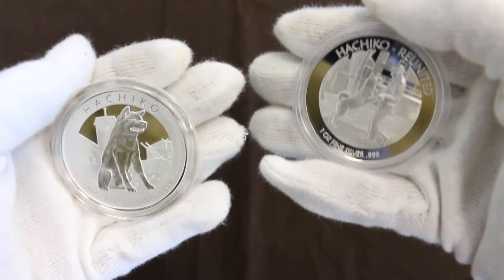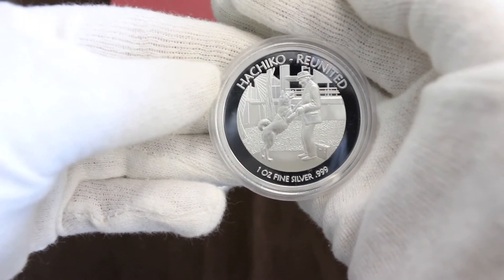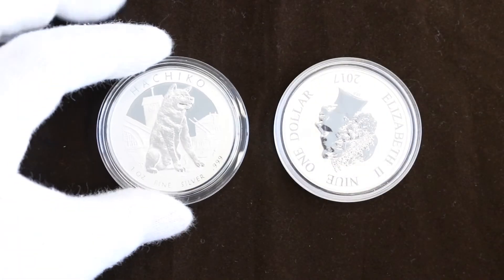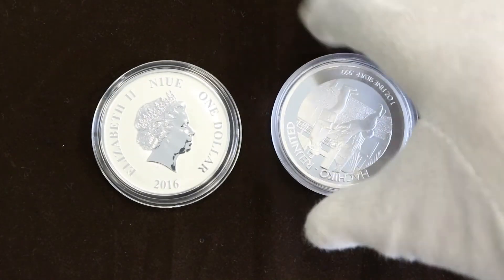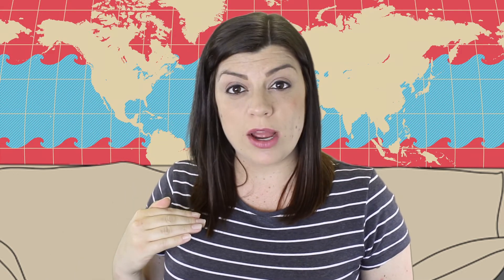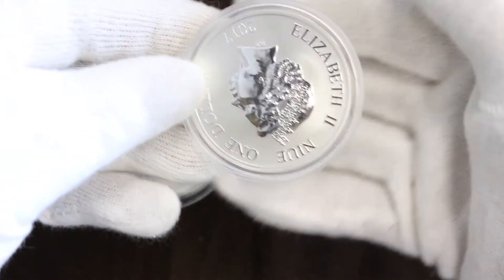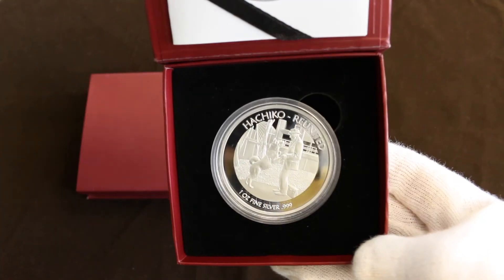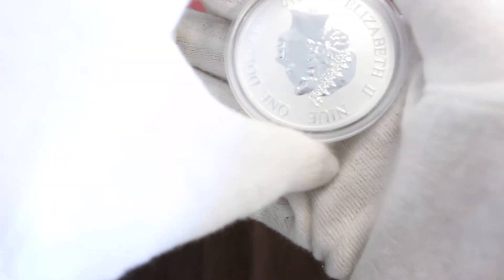Hachiko Part 2 - The Coin Error!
Hachiko Reunited is the latest coin to feature the famous Japanese Akita dog - Hachiko! But this coin may be worth more than first thought... See if you can spot the error!